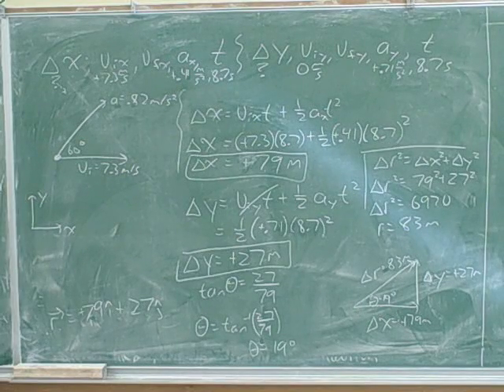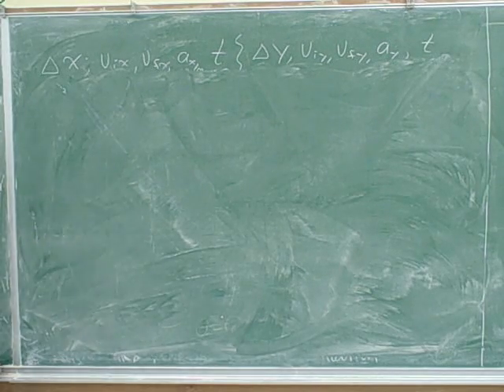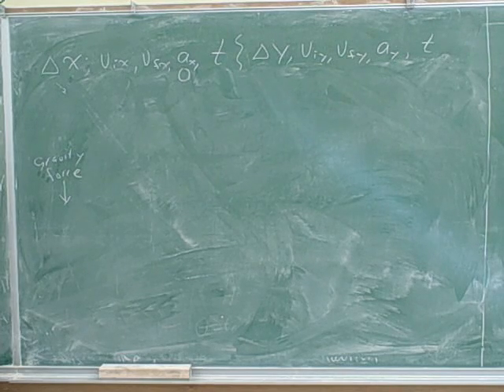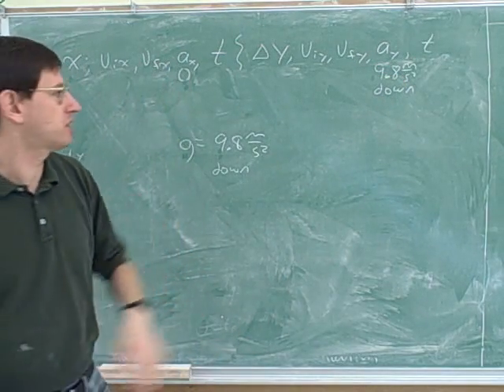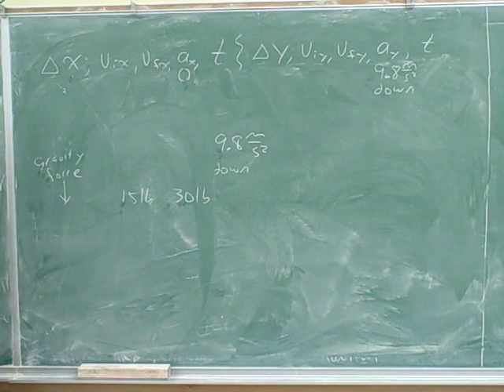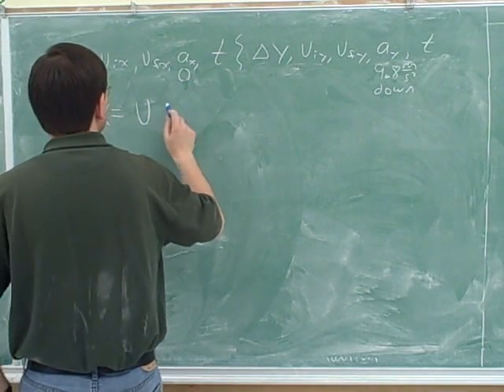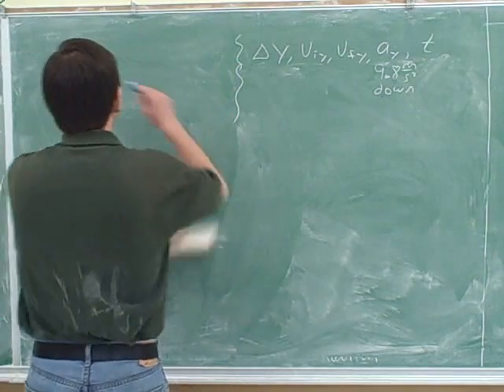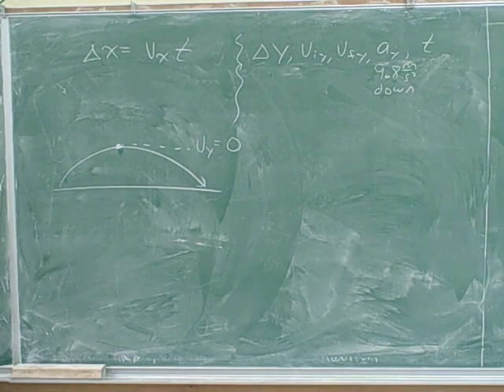More on two-dimensional motion (4)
Physics: Kinematics of general two-dimensional motion. Two-dimensional projectile motion

(1) Kinematics of  general two-dimensional motion
(2) Continued
(3) Continued
(4) Two-dimensional projectile motion
(5) Continued
(6) Continued